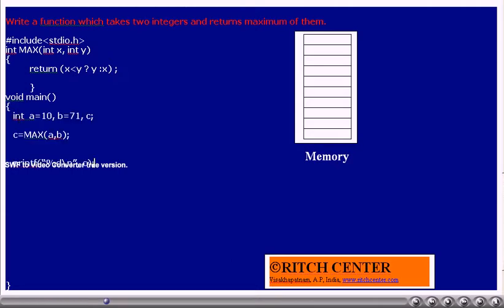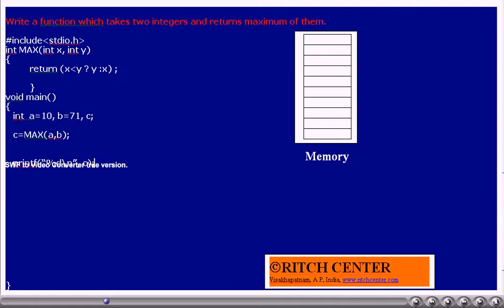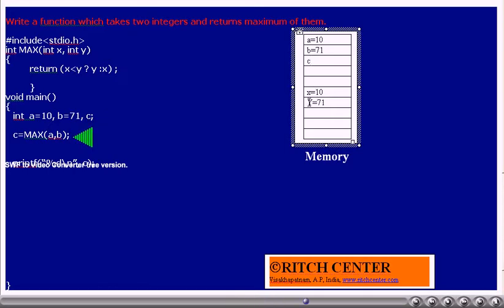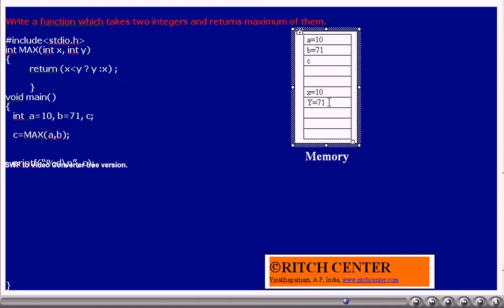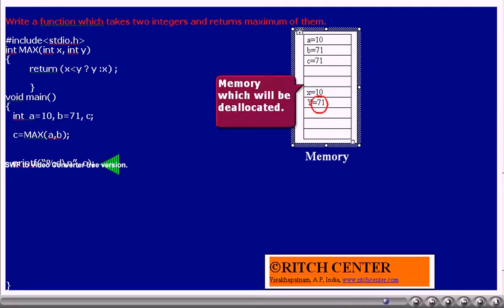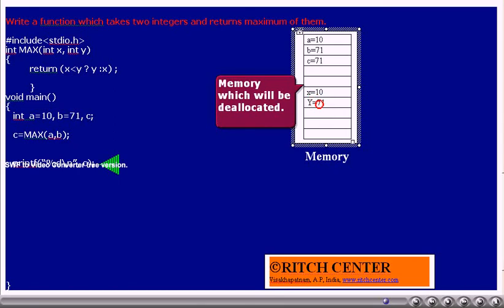function1: This video explains about a MAX function that returns maximum of two integers.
This video explains about a MAX function that returns maximum of two integers.